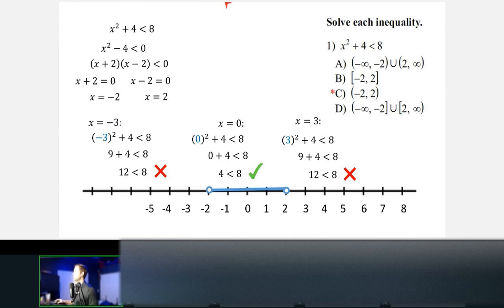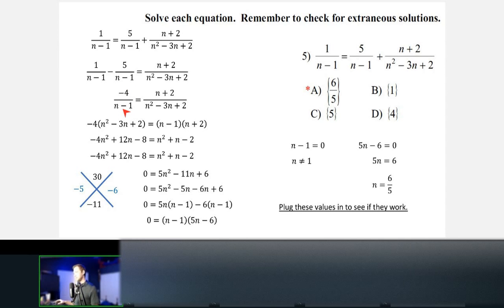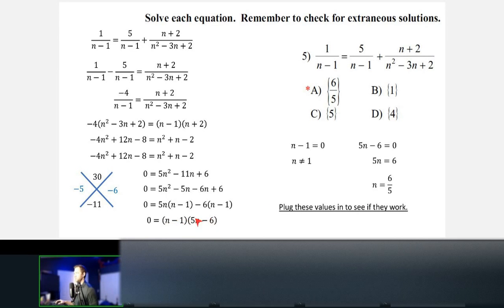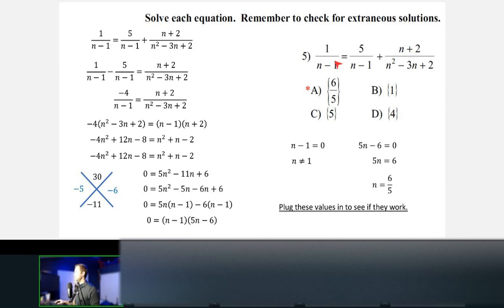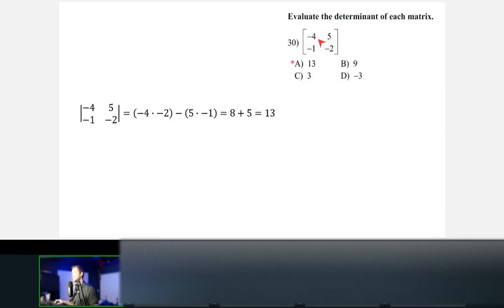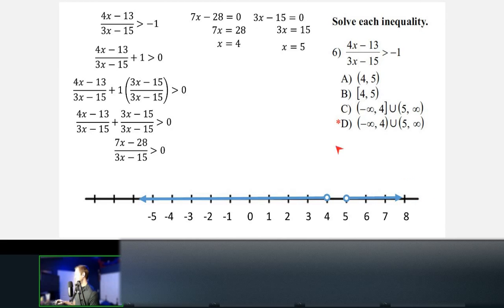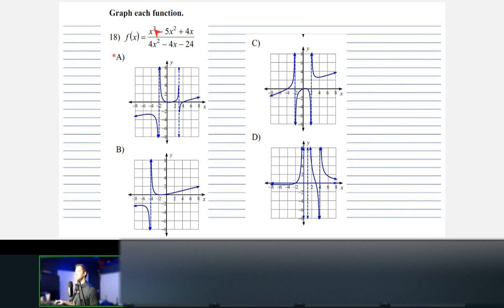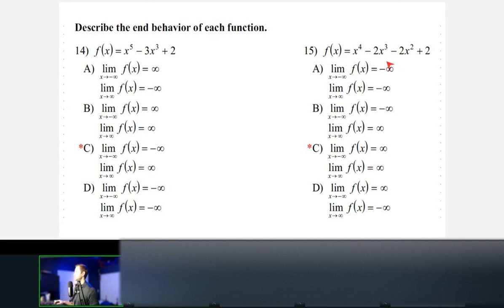Interim Review - Part 2